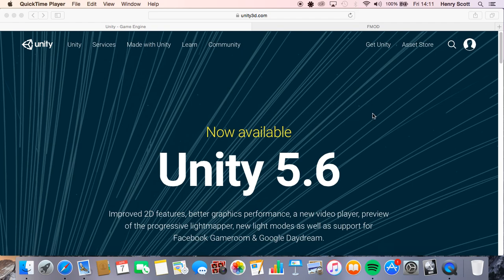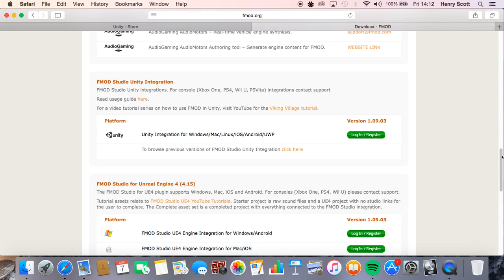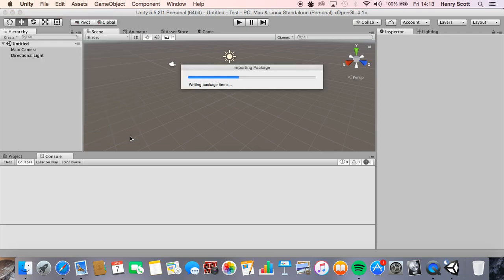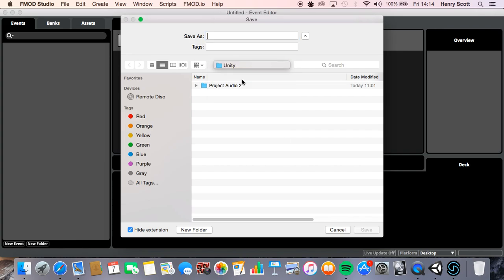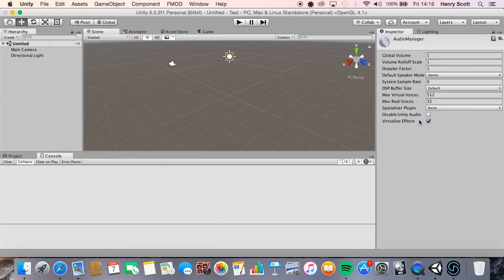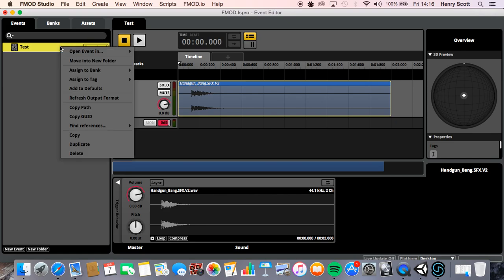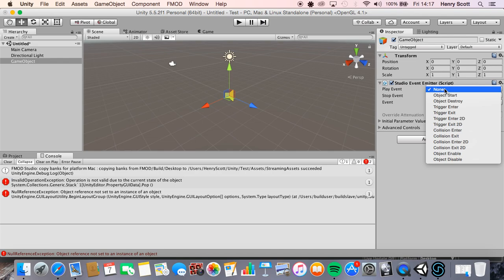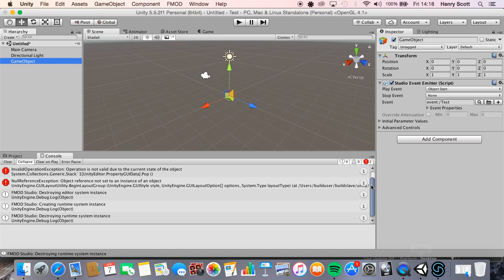How To Integrate FMOD Studio With Unity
A Quick video showing how easy it is to integrate the audio middleware FMOD Studio with the game engine Unity.